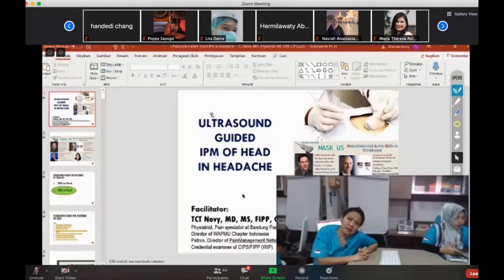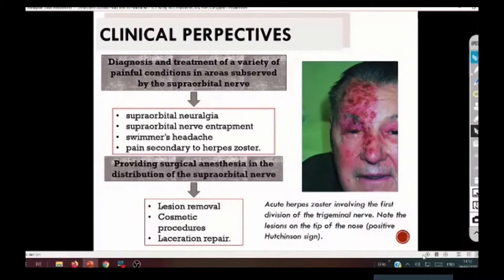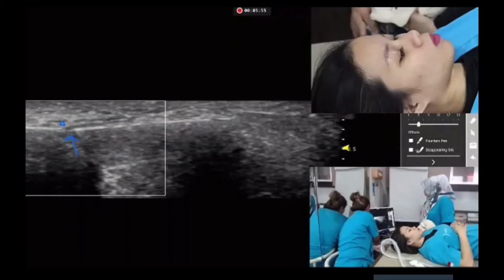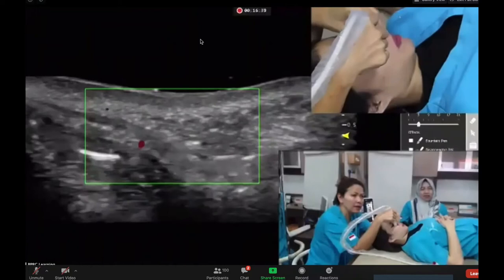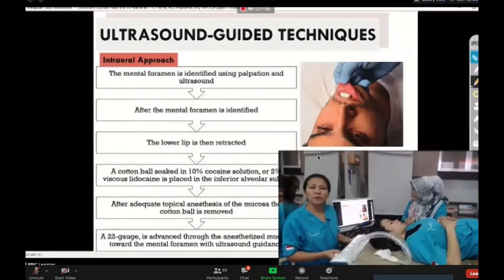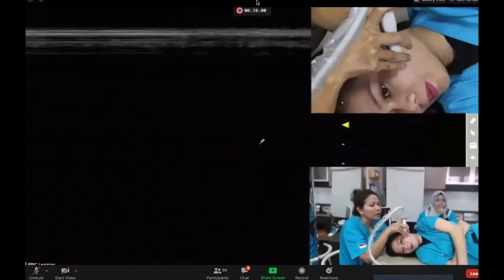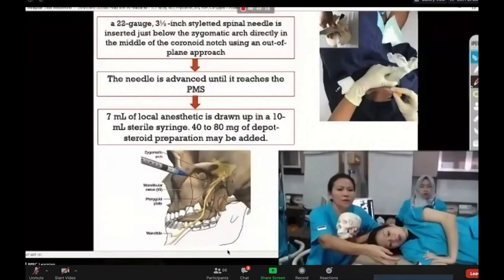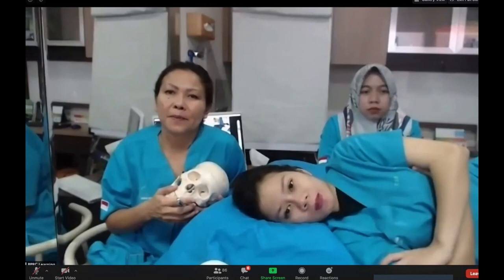Dr TCT Novy talks about ultrasound of the head with headache